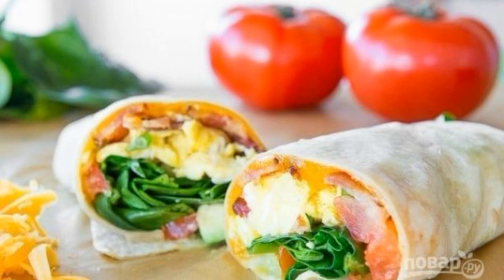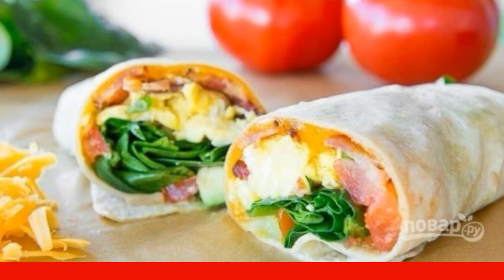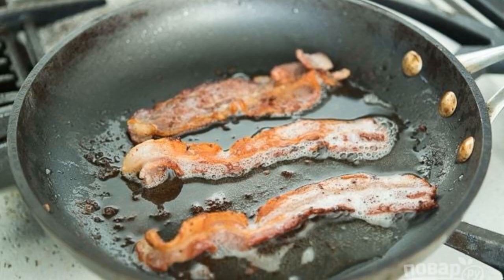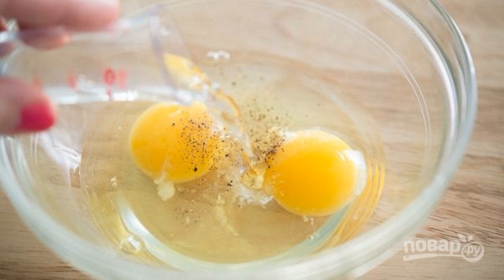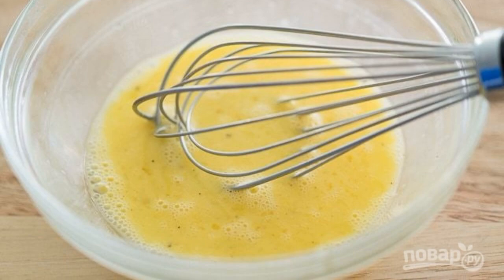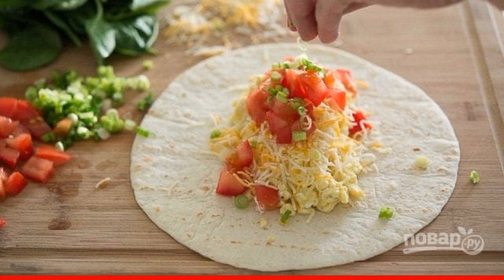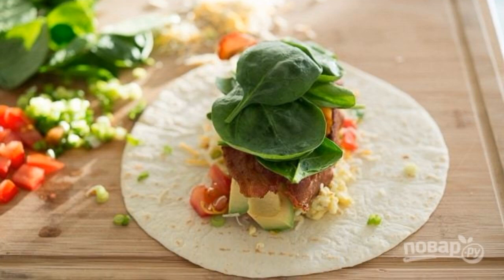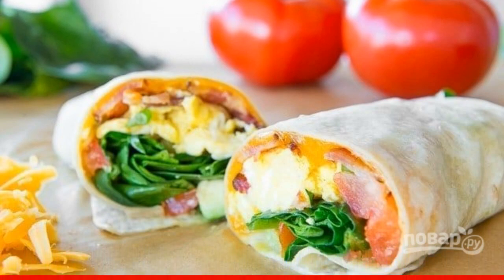Bacon Burrito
Burritos are one of the simple and affordable dishes of Mexican cuisine. Wheat tortilla with filling has so many variations that at least every day you can eat something new. Try this combination too.

Ingredients:
Egg — 2 Pieces,
Green onion, feather — 3 Pieces,
Bacon — 3 Slices,
Tortilla — 1-2 Pieces (1 large or 2 medium),
Avocado — 0.5 Pieces,
Spinach — 50 Gram,
Tomato — 100 Gram,